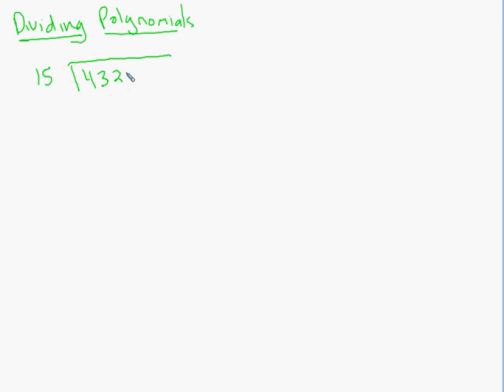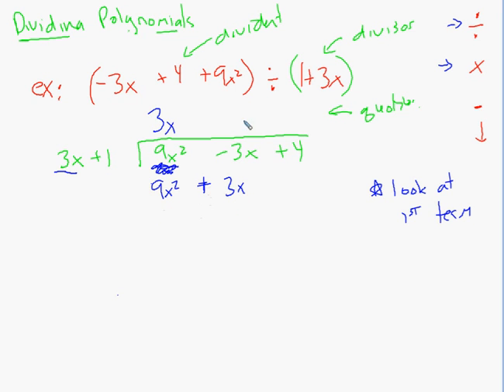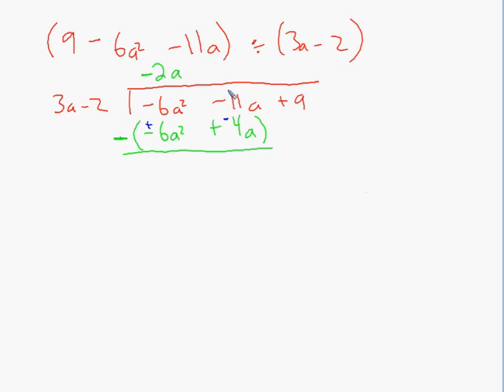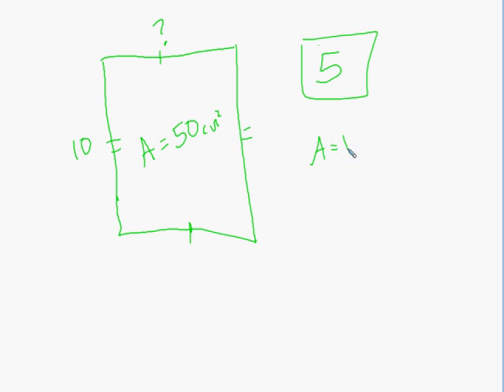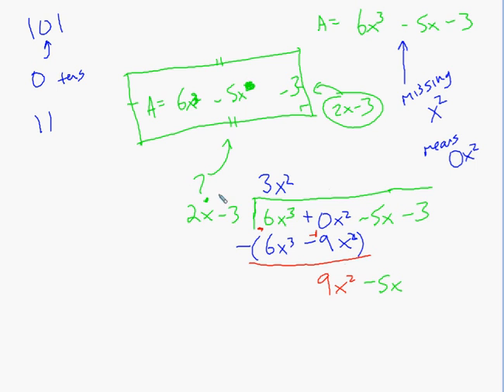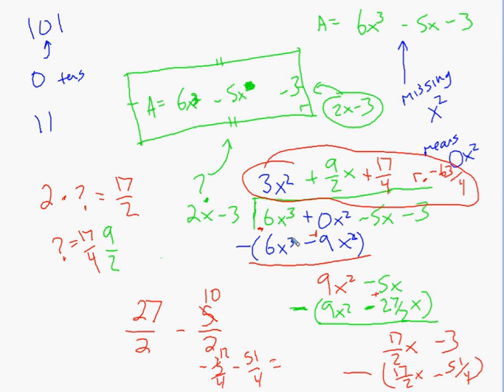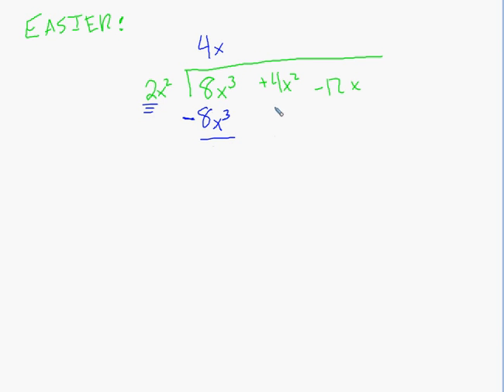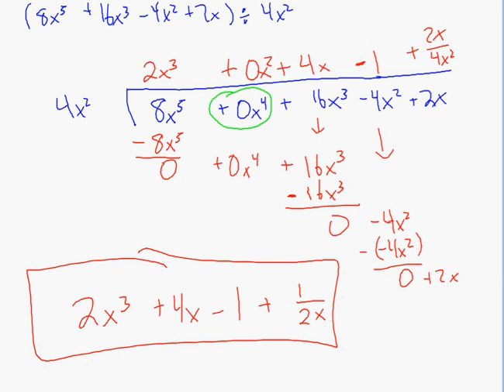alg 12 5